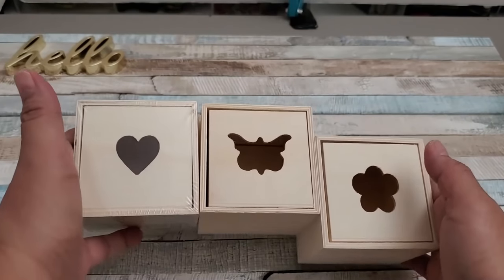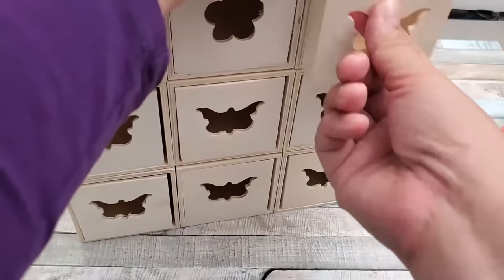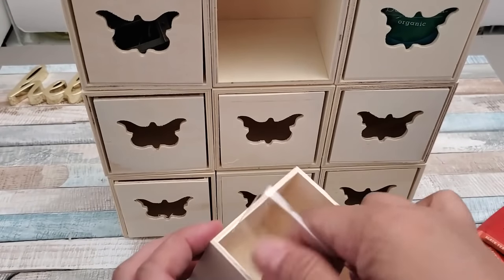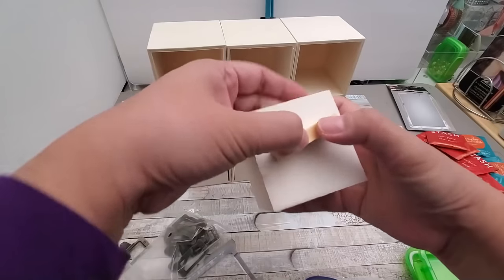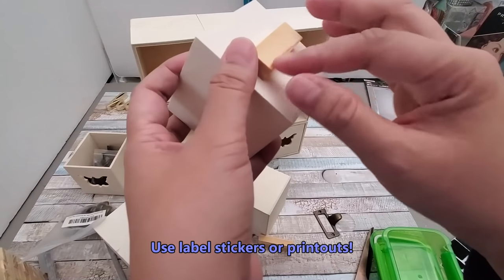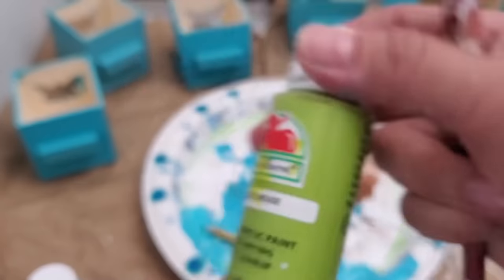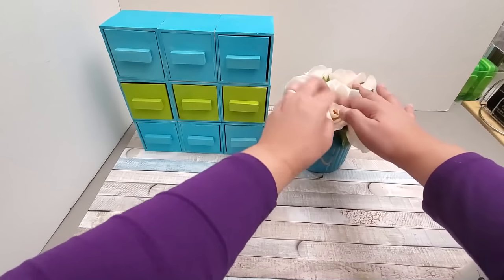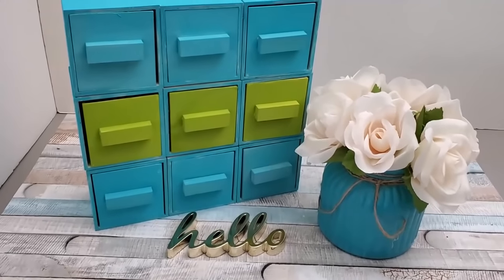DIY DOLLAR TREE WOODEN CUBE ORGANIZER ~ MINI STORAGE CHEST OF DRAWERS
Hi friends! Today I will show you how to make an organizer using Dollar Tree wooden boxes! This DIY Dollar Tree Wooden Organizer is a multipurpose organizer that you can use in any room in your home. Here are some organization ideas for this DIY organizer!

Teabag organizer
Hot drink station organizer
Craft room organizer
Bead organizer
Button Organizer
Thread organizer
Jewelry organizer
Makeup organizer
Nail polish organizer
Nail art organizer
Fake nail organizer
Garage organizer
Organizer for screws and nails
Diamond art organizer
Home office organizer
Hair accessories organizer
Lipstick organizer
Kitchen organizer
Pantry organizer
Spice organizer
Seasoning organizer
Scrapbooking organizer
Dorm room organizer
Kitchen organizer
Bathroom organizer
RV organizer
Tiny home organizer

Materials used:
9 pieces Dollar Tree wooden cubes
9 pieces Dollar Tree tumbling tower blocks
Hot glue gun and glue sticks
Paintbrush
Acrylic paints (I used Apple Barrel Caribbean and Limeade)
Optional: Antique Drawer Pull Handle